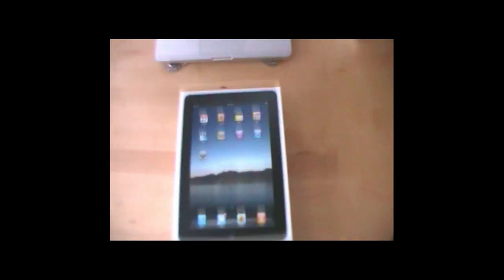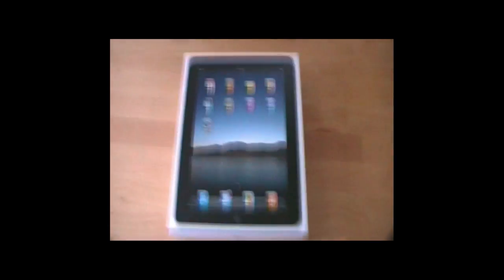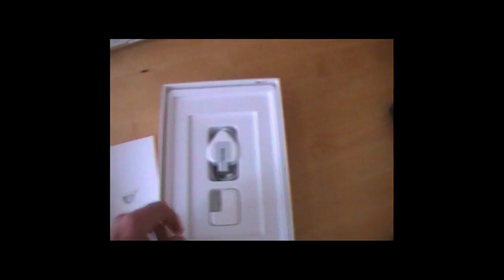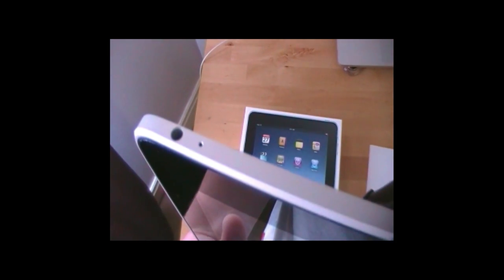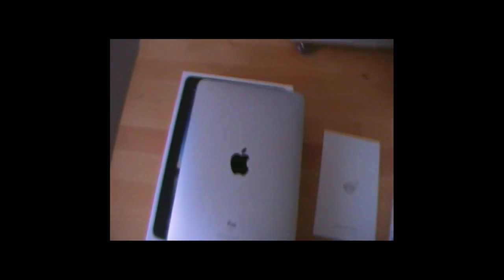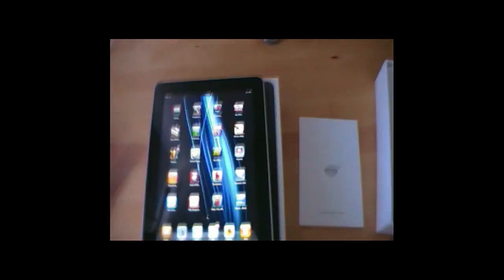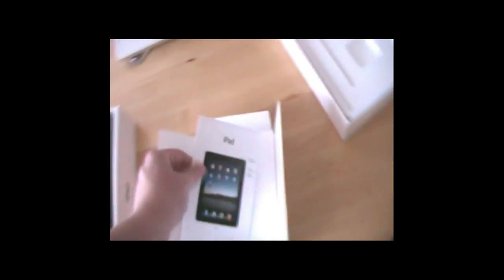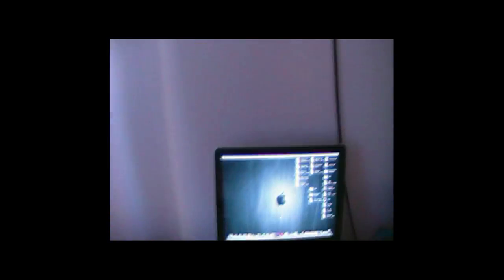iPad Unboxing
Here the unboxing of my 16gb wifi iPad.